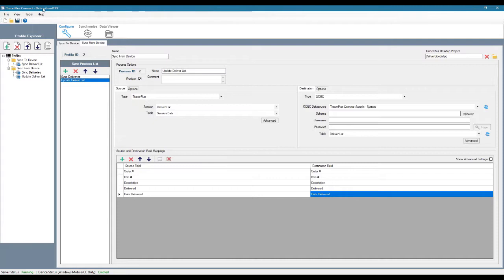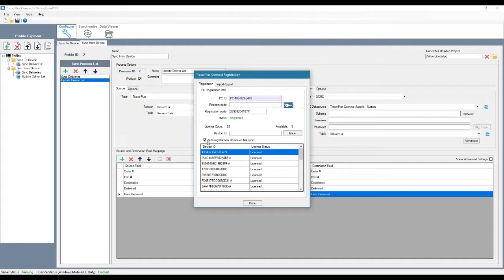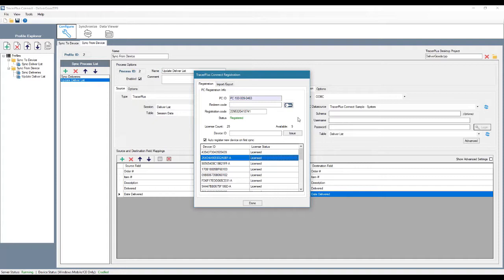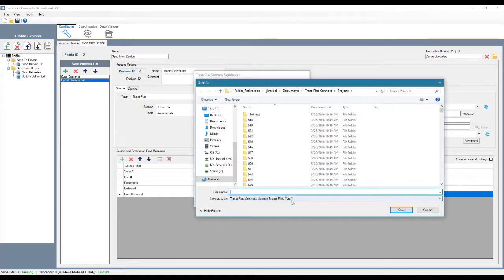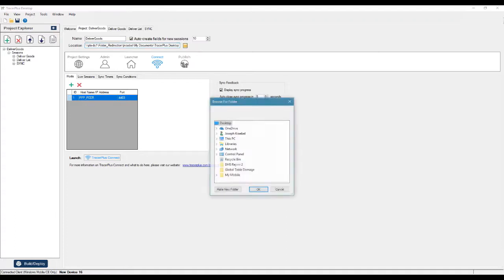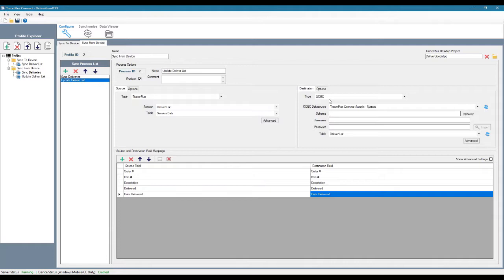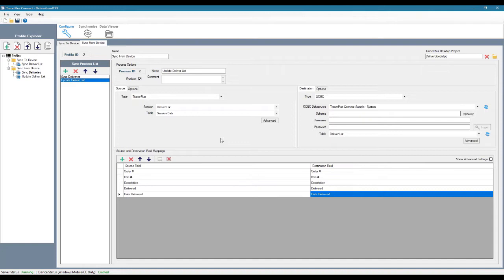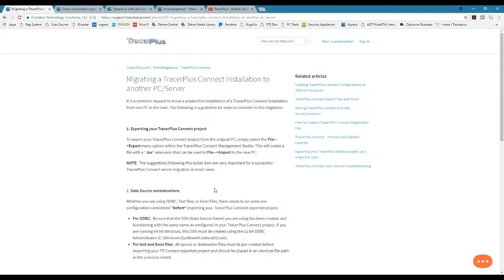How to Migrate or Register TracerPlus Connect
Watch as Joe walks you through how to register TracerPlus Connect, or migrate it to a new machine. He also demonstrates using the Knowledgebase on tracerplus.com to help you find the information you need quickly and easily.